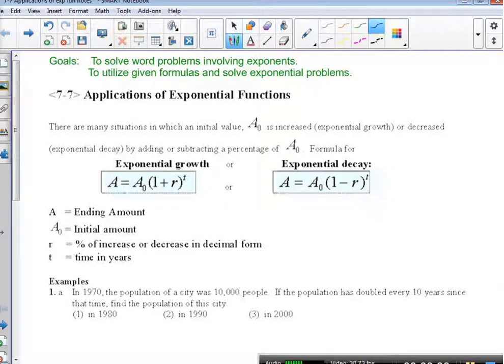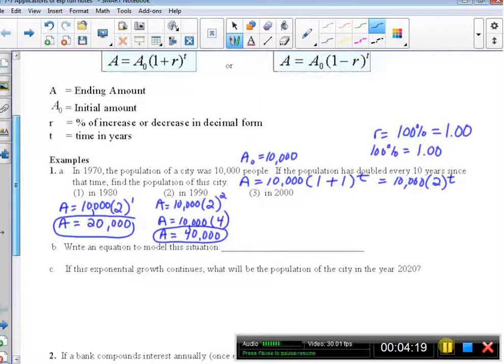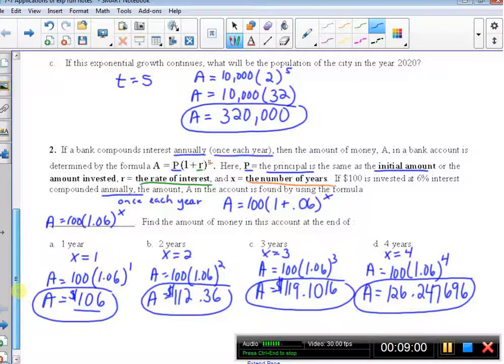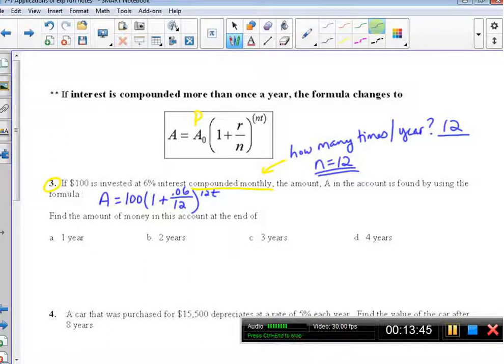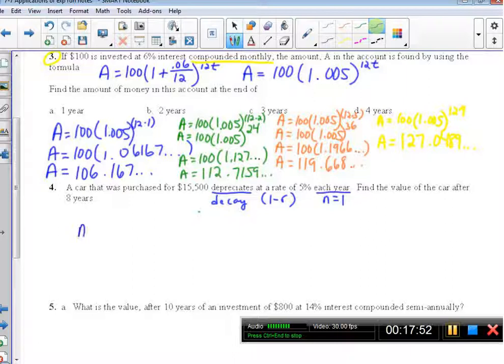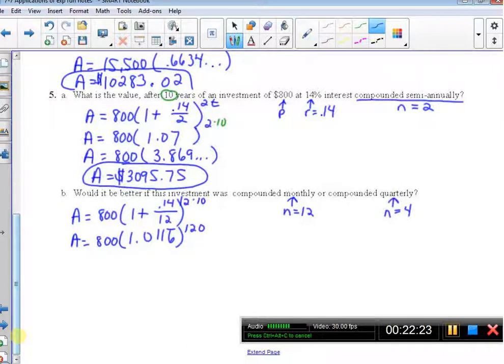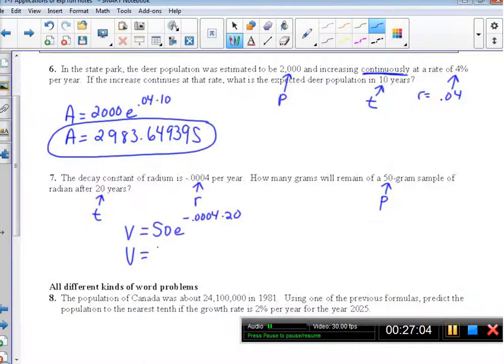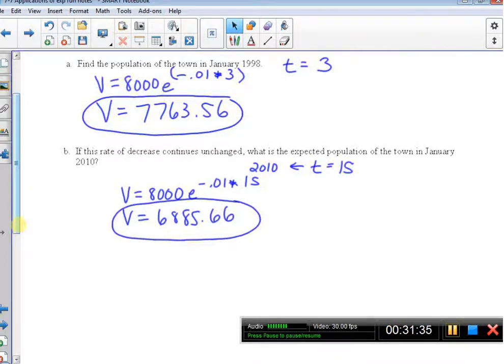Ch 7 Exponents 7 7 Apps of Exp Functions